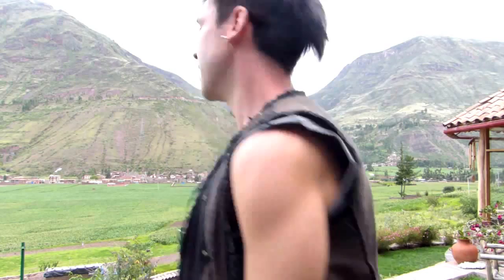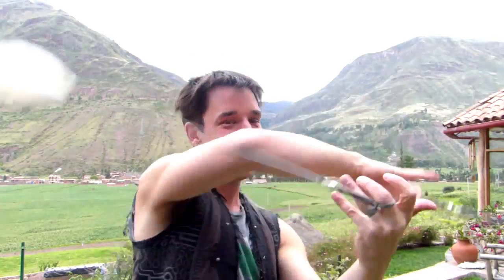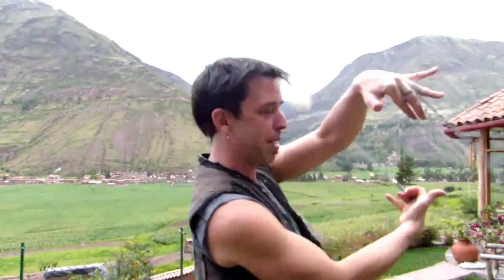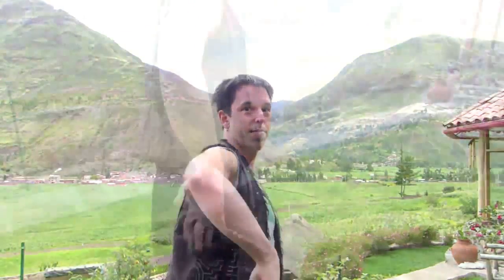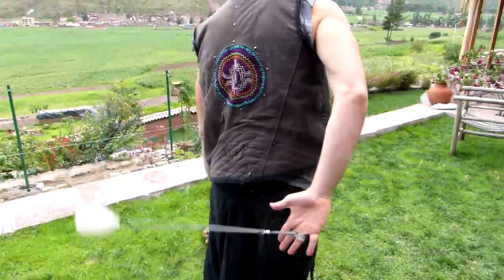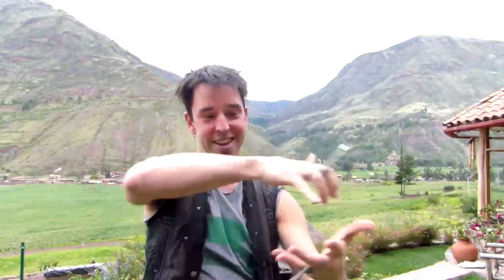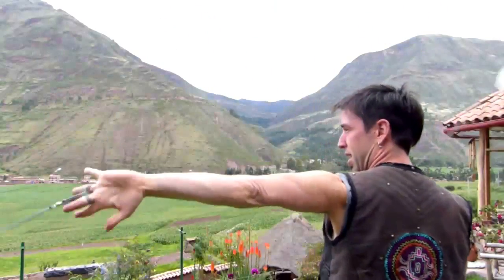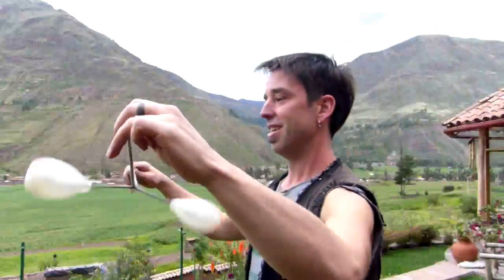The Jedi Grip (AKA Palm Grip, AKA Butterfly Knot)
In this video I introduce the Jedi Grip (AKA Palm Grip, AKA Butterfly Knot...) and explain why I like it :D